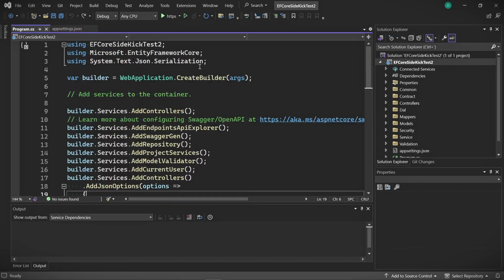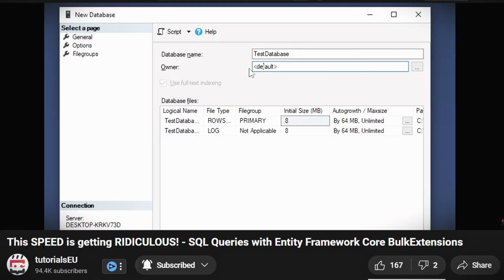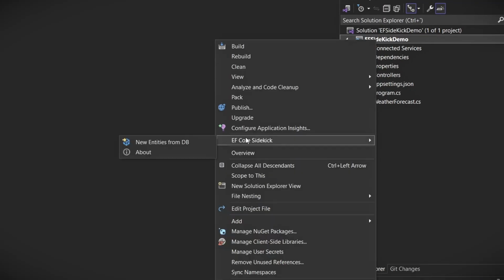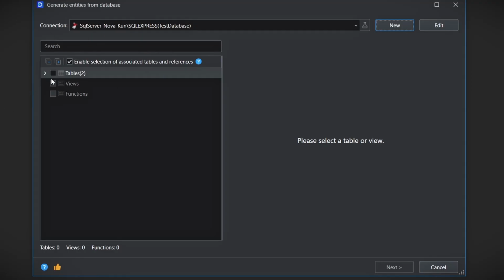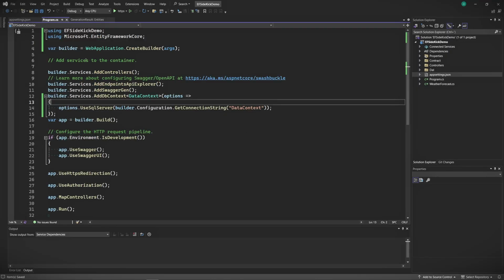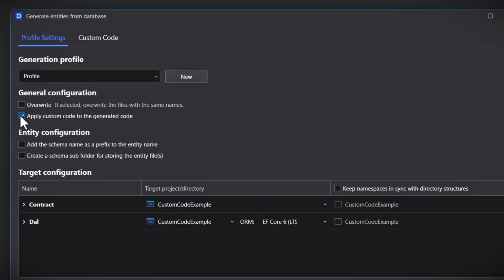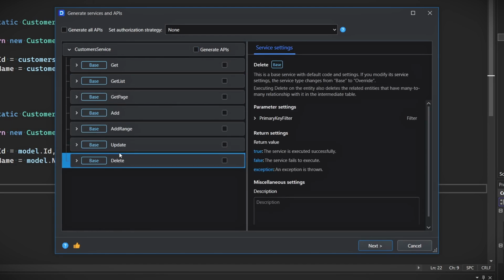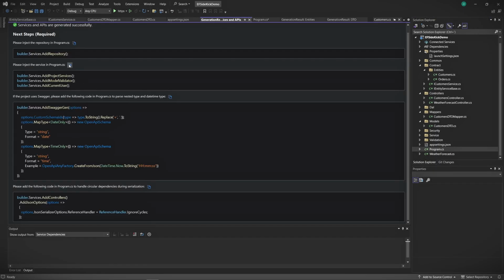FULL ASP.Net Web API in 9 Minutes?! - Only with EF Core Sidekick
🔥So you want to BUILD an ASP.NET Web API? Let me show you in just 9 MINUTES!
Check out EF CORE SideKick here!

Timestamps:
00:00 You want a FULL API Fast?
00:18 Set up Visual Studio 2022
00:42 Set up our Web API project in Visual Studio 2022
01:27 Our SQL Database
01:49 EF Core SideKick Installation
02:35 Reverse Engineering our Database
05:24 Generating DTOs & Mappers
05:59 Apply Custom Code while generating our Models, Services, and API
06:18 Finish setting up our DTOs
06:38 Scaffolding Services & APIs
08:46 Conclusion
09:07 So we got a FULL ASP.Net Web API in just 9 Minutes?!

🔥 What's Inside?
In this tutorial, the integration of Entity Framework Core (EF Core) Sidekick in an ASP.NET Core Web API project is demonstrated to streamline database and API management tasks. The process begins by setting up the required environment in Visual Studio 2022 with workloads like "ASP.NET and web development" and "Data storage and processing" for the project configured to use .NET 7 and HTTPS. A pre-existing SQL Server database with "Customers" and "Orders" tables is integrated using EF Core Sidekick, downloaded from the Visual Studio Marketplace.

The plugin efficiently generates entity classes and a DbContext, facilitating quick CRUD operations and data querying within the ASP.NET Core Web API project. EF Core Sidekick also aids in the rapid creation of Data Transfer Objects (DTOs) and API scaffolding, allowing for custom code enhancements that adhere to clean code principles. The session concludes by showcasing the setup of service and API layers that perform CRUD functionalities, highlighting the significant time savings and reduction in initial setup efforts typically involved in ASP.NET Core Web API projects.

C# (pronounced "See Sharp") is a modern, object-oriented, and type-safe programming language. C# enables developers to build many types of secure and robust applications that run in .NET. C# has its roots in the C family of languages and will be immediately familiar to C, C++, Java, and JavaScript programmers. This tour provides an overview of the major components of the language in C# 8 and earlier.

What is SQL Serve?
Microsoft SQL Server is a relational database management system (RDBMS). Applications and tools connect to a SQL Server instance or database, and communicate using Transact-SQL (T-SQL). Microsoft SQL Server is a proprietary relational database management system developed by Microsoft. As a database server, it is a software product with the primary function of storing and retrieving data as requested by other software applications.

And what is EF Core SideKick?
EF Core Sidekick is a powerful Visual Studio plugin designed specifically to enhance and streamline development with EF Core. EF Core Sidekick provides a comprehensive set of tools for code assistance, reverse engineering, and easy maintenance. With EF Core Sidekick, you can save valuable time and effort by automating manual and error-prone EF Core development tasks.